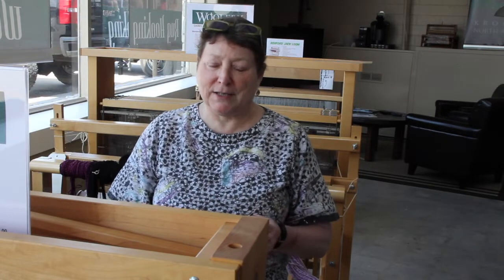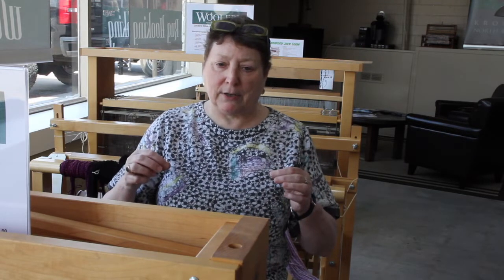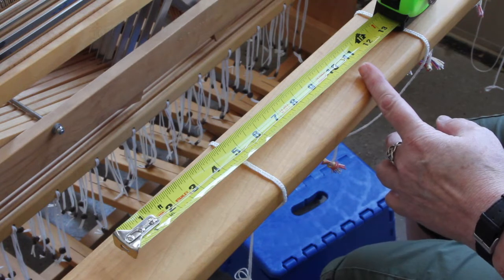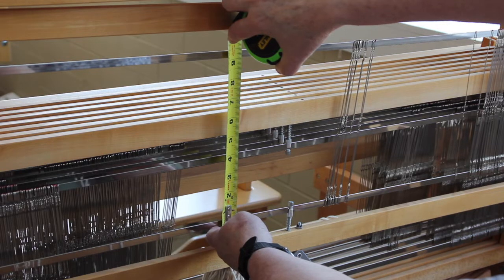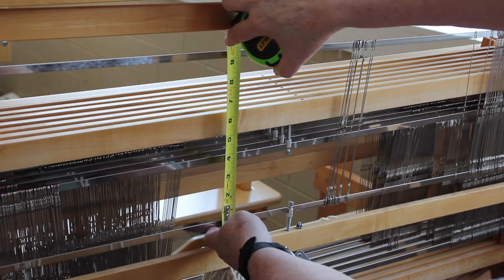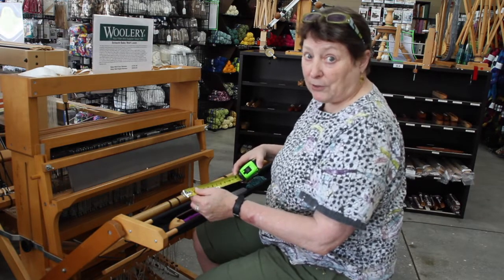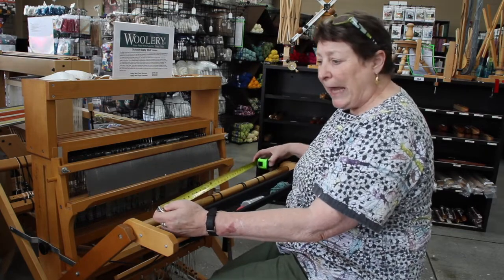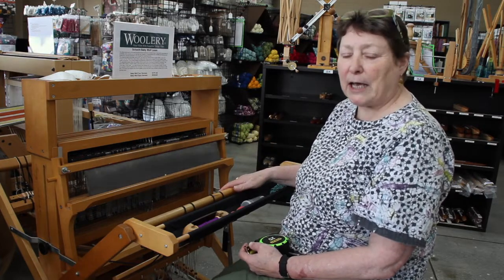How to Measure Your Loom for Heddles and Reeds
Measuring your loom for new heddles and reeds can be confusing! A lot of the numbers that we use when describing the size of a loom aren't actually helpful when you need to buy new heddles or reeds for your loom. Nancy goes over how to measure for wire heddles, string heddles, rigid heddles, and reeds.